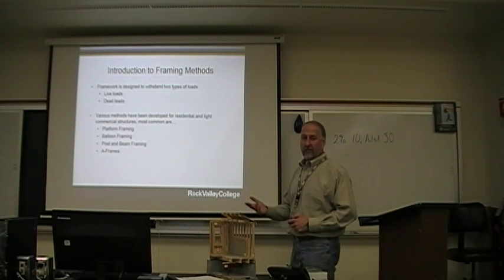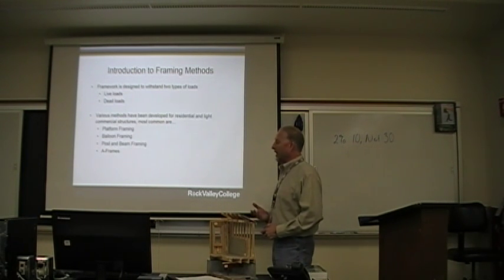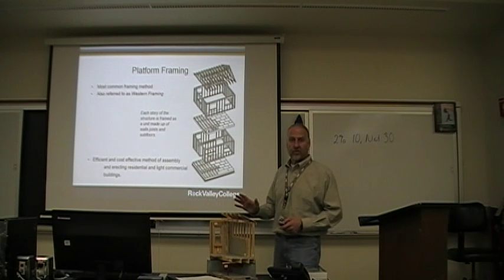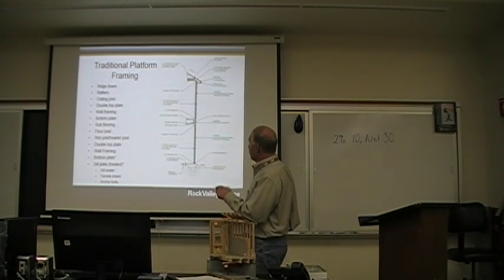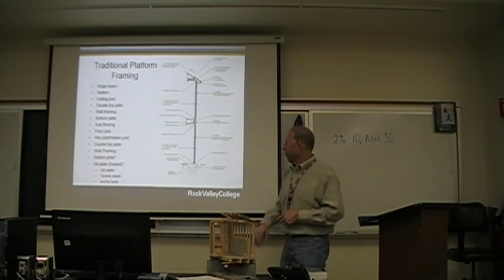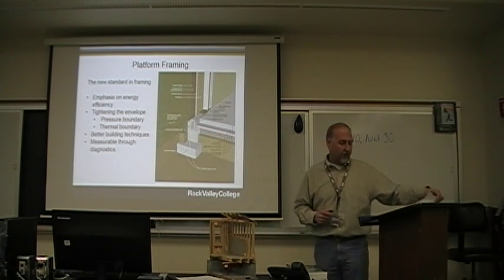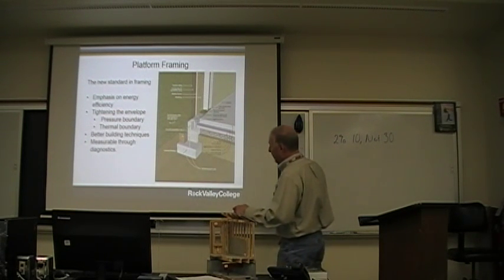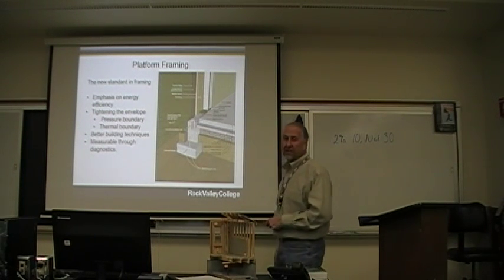lecture on Platform Framing